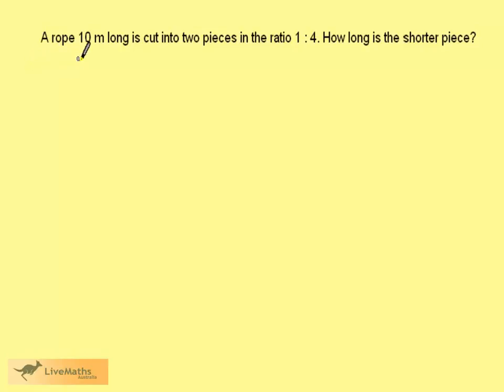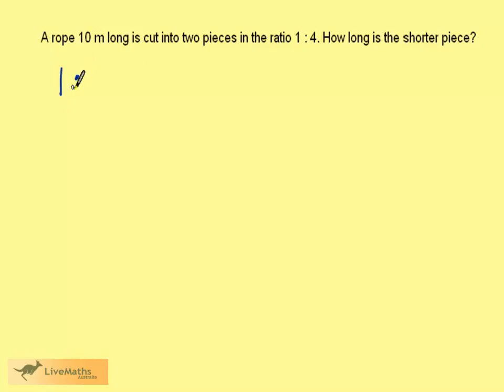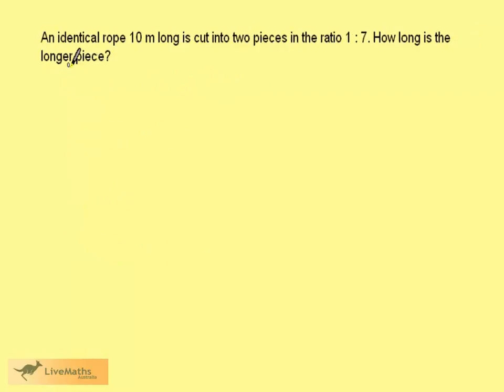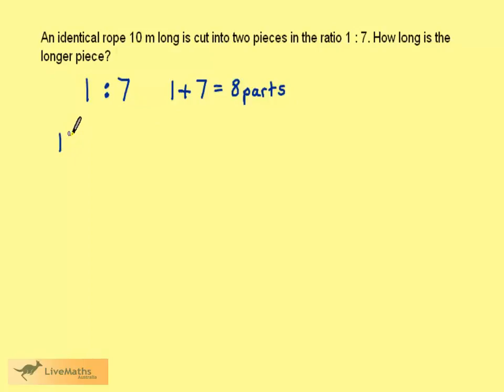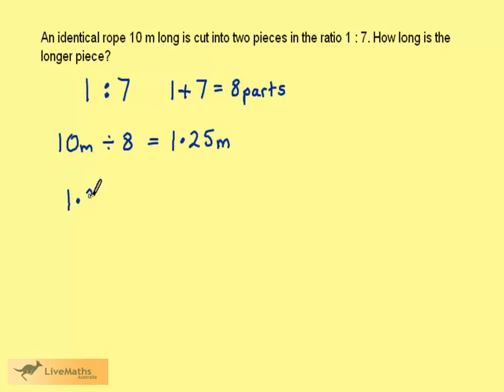Year 7 Dividing in a Given Ratio eg3